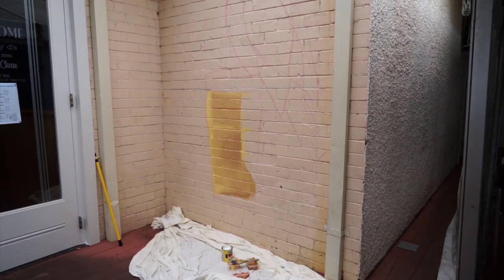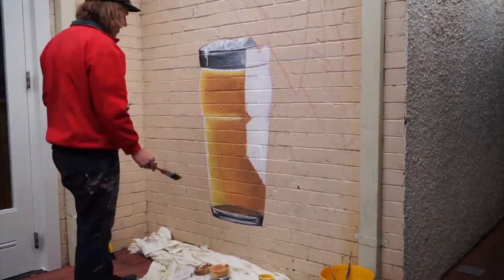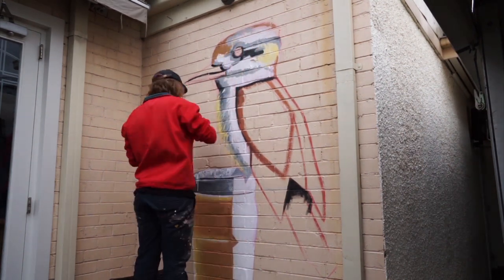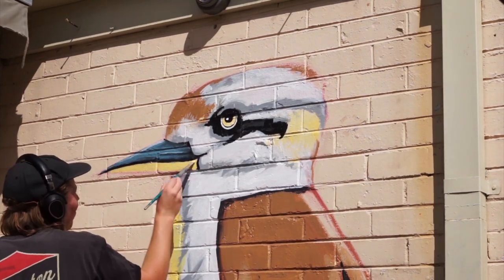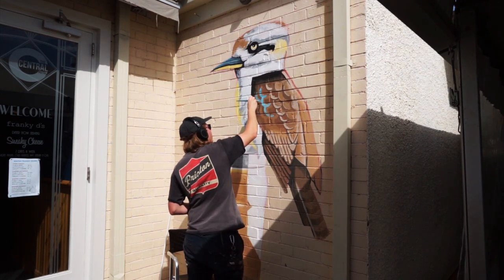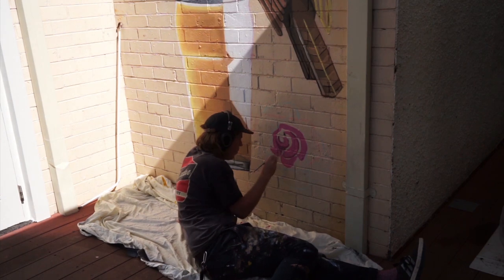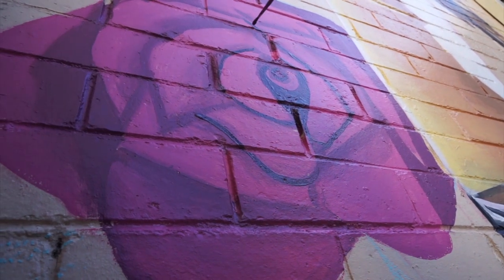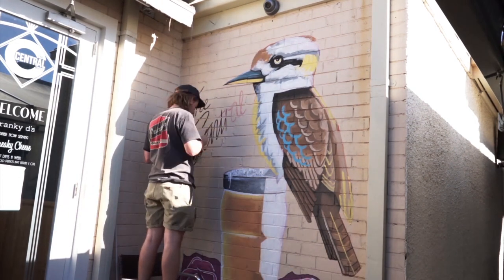PAINTING a MURAL at the PUB!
Hope you enjoyed this one, I had a lot of fun doing it!